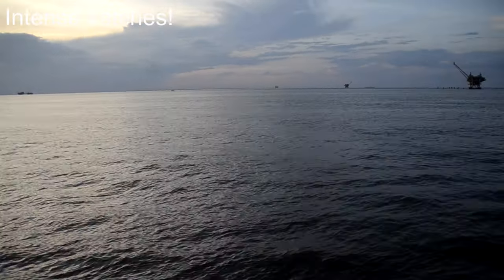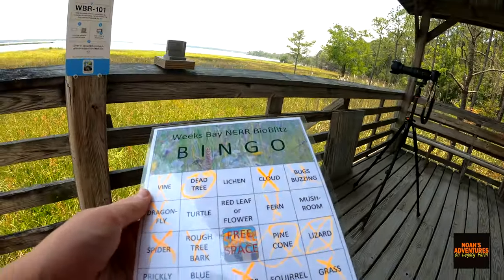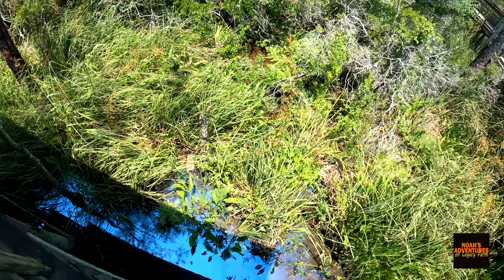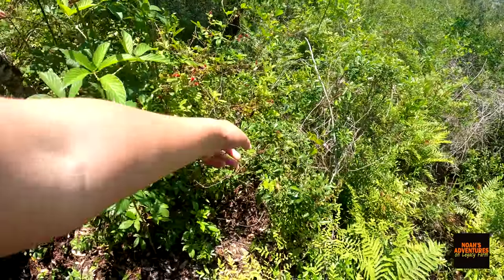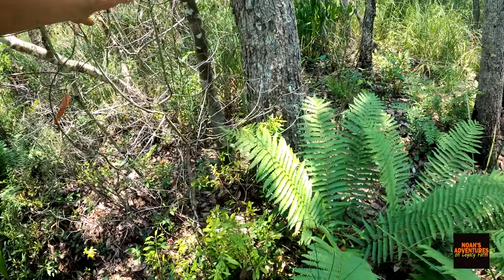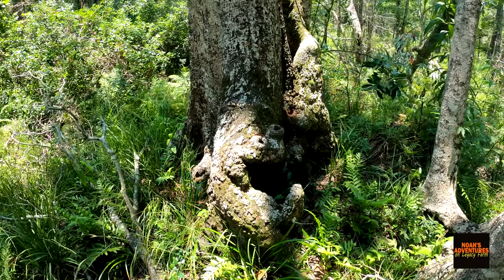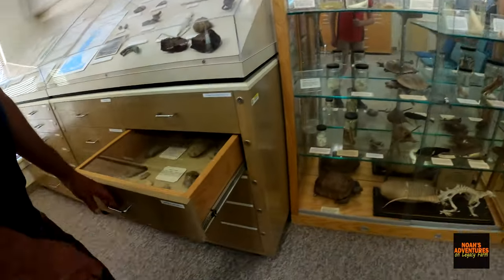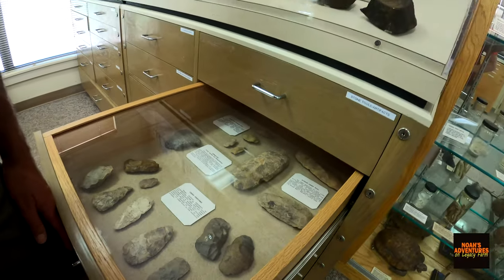Weeks Bay Preserve Walkthrough and Wildlife Center! Part 8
In this video I do a tour of Weeks Bay Preserve, in Coastal Alabama. We will walk the trail and explore this beautiful landscape. We will see the old trail that was destroyed in 2020 by Hurricane Sally that made landfall in Gulf Shores, AL. It's too bad that they are unable to repair the trail, but maybe sometime in the future they will reopen it. We have 3 more parts to the AL series! It's amazing! But we got exciting content releasing soon!!

Noah

Filming/Photography Equipment:

GoPro Hero Black 8

Nikon D5100

18-270mm Lens

Chapters:
0:00-1:55 Intro
1:55-3:04 The Checklist Sheet
3:04-5:01 Walking and Talking
5:01-7:28 Walking
7:28-8:37 The Blackberries
8:37-10:00 The Destroyed Path
10:00-10:26 The Cocoon
10:26-11:10 The Biggest Tree
11:10-18:38 The Interpretative Center
18:38-19:03 Outro